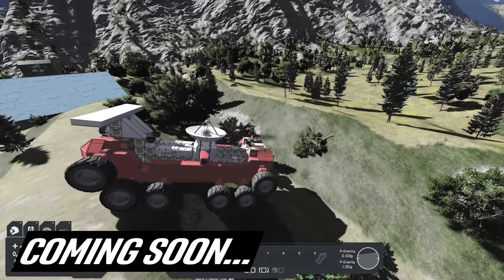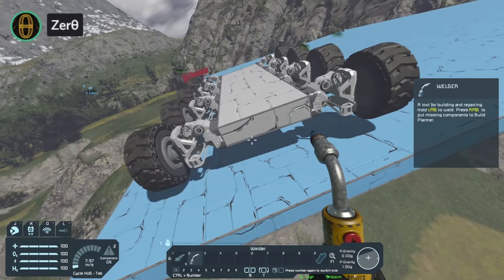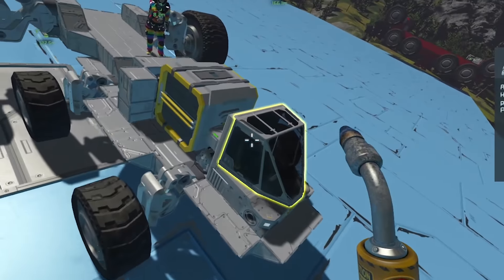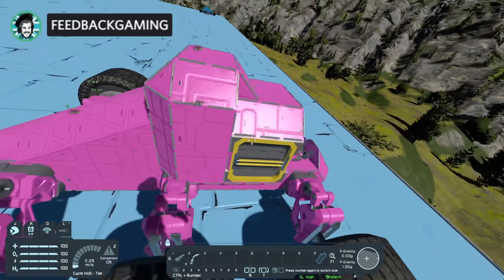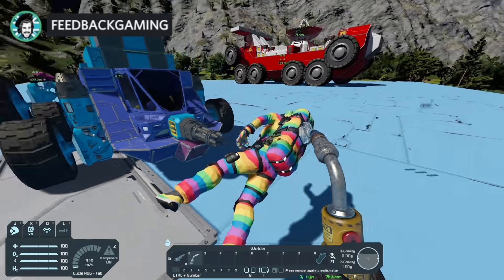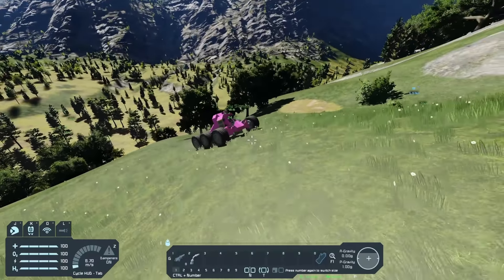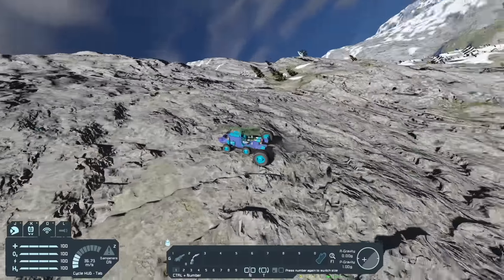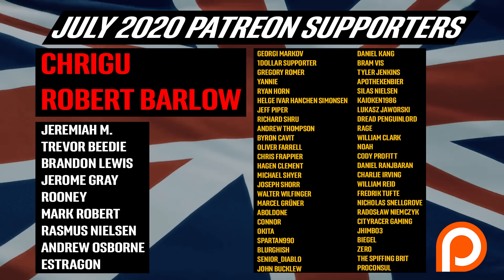Space Engineers Make A Rover To Climb A Mountain?!??! - FLAWLESS ROVER DESIGNS TUTORIAL/RACE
Sub to memes channel: @feedbackmemes Space Engineers is Garry's Mod meets Minecraft. BIG BOY MINECRAFT! Physics + rideable/flyable vehicles! The discord crew has to build the ultimate rover/buggy and race to the top of feedback mountain! Feedback needs your feedback! Space engineers multiplayer survival but a race! Enjoy the space engineers gameplay!

Hearts of Iron 4 What If Germany Got Nukes In WW2?